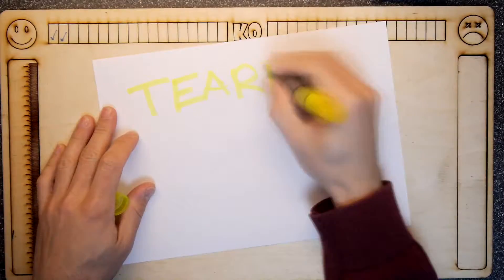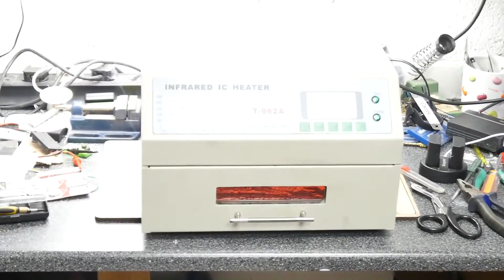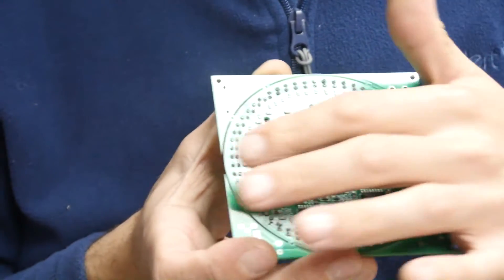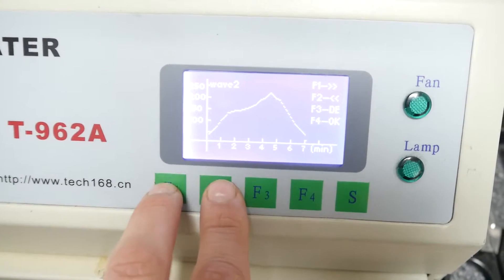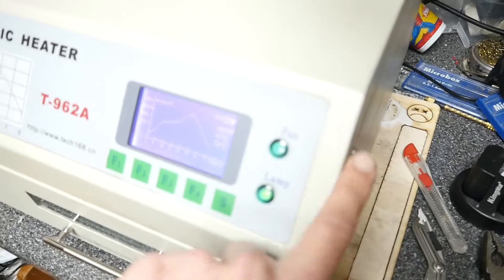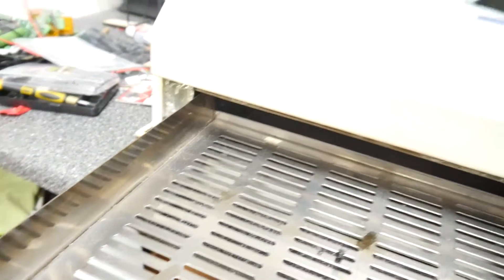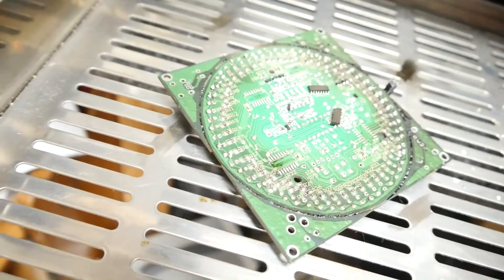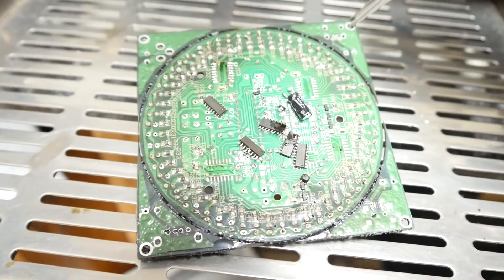Reflow Oven [Fail]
Teardown Lab - Reflow Oven [Fail]
Watch me use this handy amazing piece of equipment and totally fail!
Thanks to Jared Reabow (the multirotorguy) for his excellent camerawork 😂